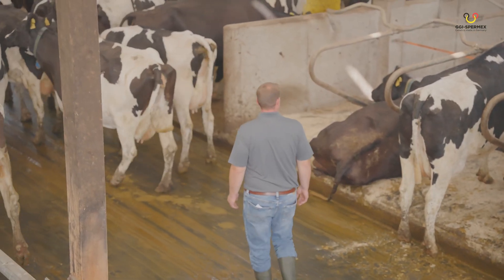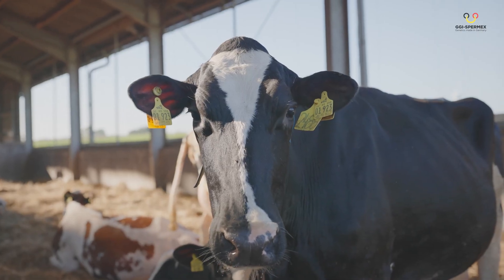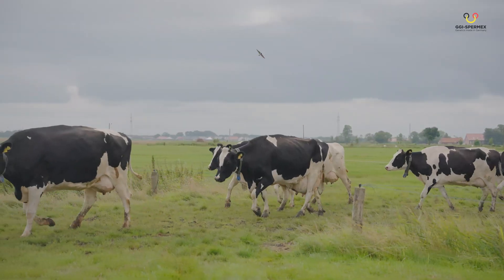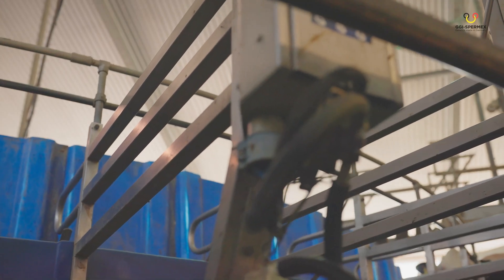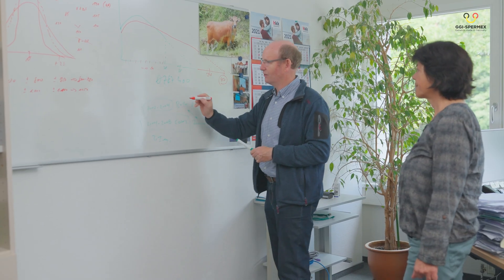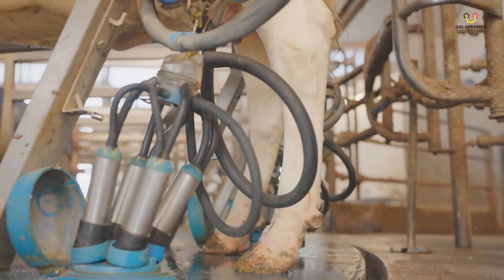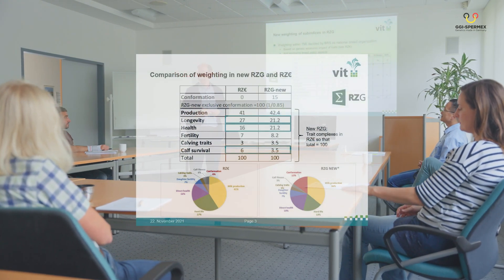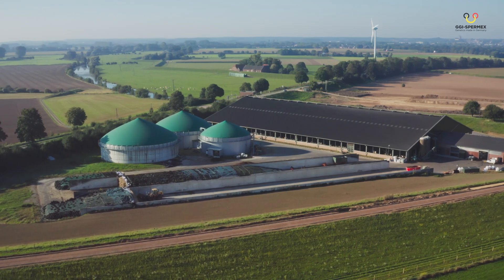Breeding for the Future – Genetics made in Germany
An optimized cattle breeding process is one of the key requirements for dairy farmers in the future. Herd genotyping and a focus on the results of the German breeding value estimation can guide dairy farms on their way to breed profitable, sound and balanced herds with easy-to-use tools. Learn more about the processes of data collection, the analysis, the outcome and the benefits for dairy farms. Herd genotyping as a key technology for the future is now available for dairy farmers worldwide through GGI-SPERMEX GmbH. Please contact GGI-SPERMEX GmbH or your local GGI-SPERMEX partner for more information and how to participate in “KuhVision” or visit us